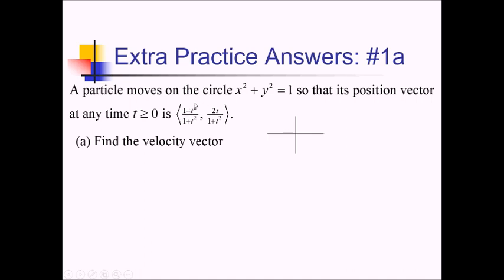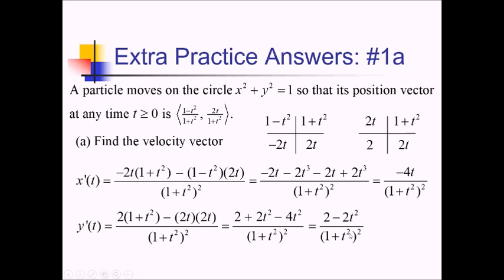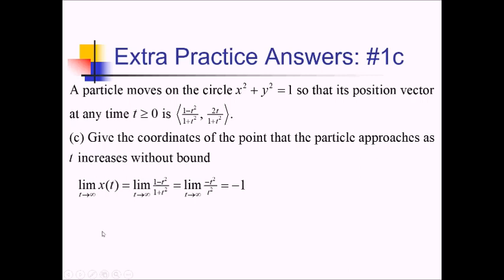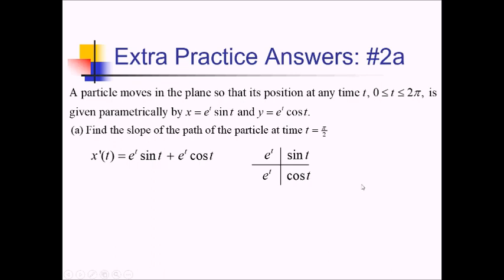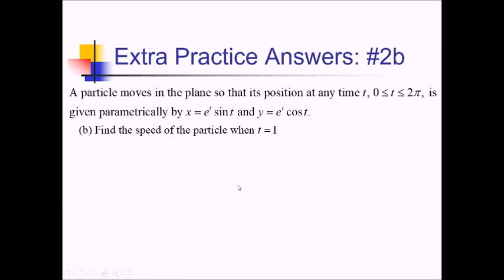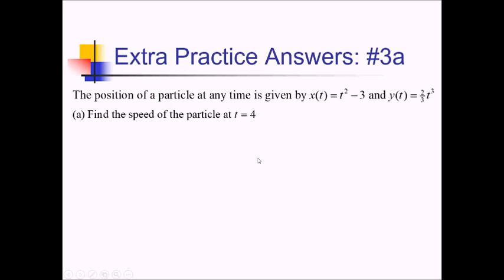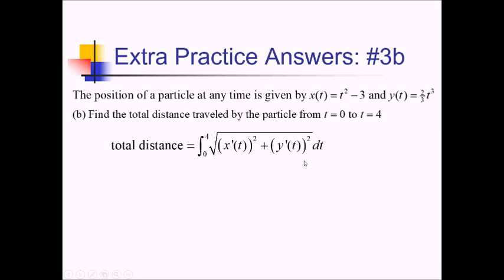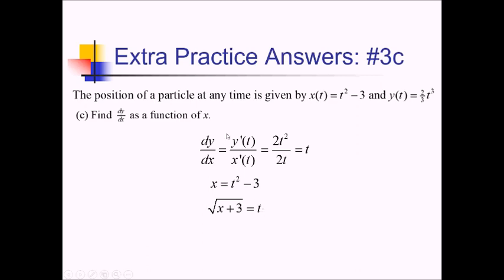Vector Free Response Practice: Problem #9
Worked problems showing how to solve free response problems involving vectors.

Go here for a PDF and handout to go along with this video